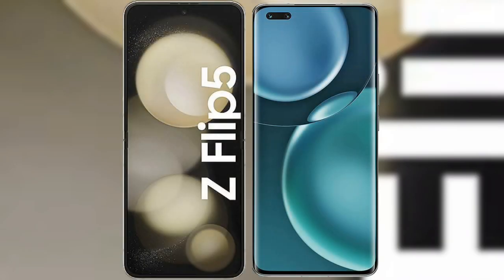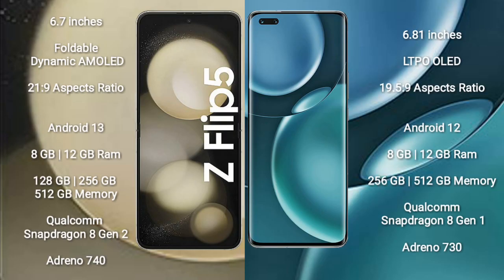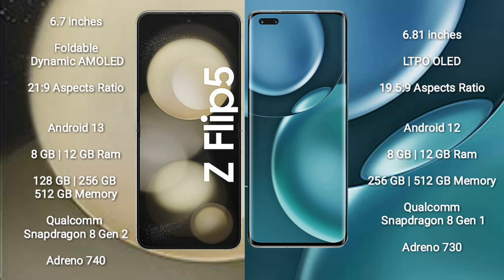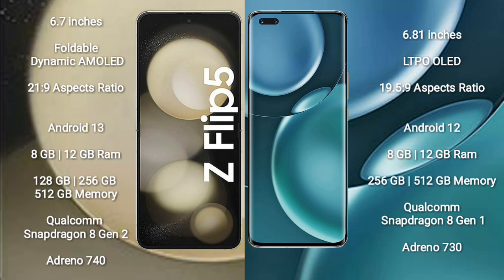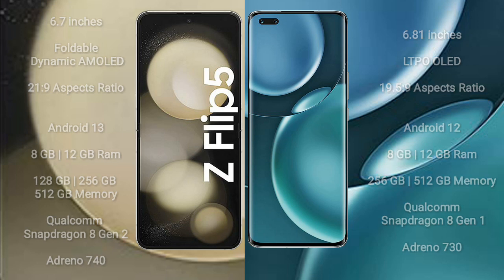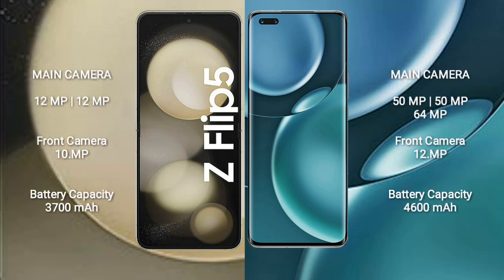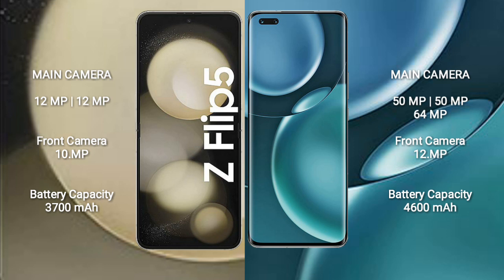Samsung Galaxy Z Flip 5 vs Honor Magic 4 Pro Review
samsung galaxy z flip 5 vs honor magic 4 pro
galaxy z flip 5 vs magic 4 pro